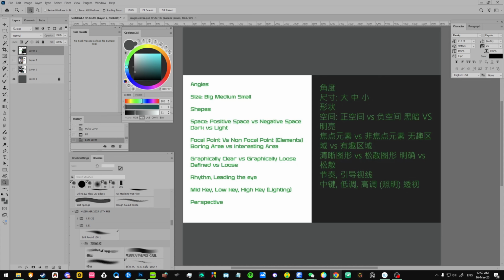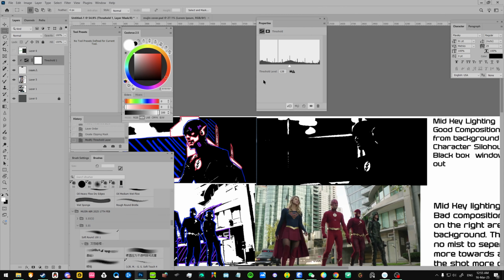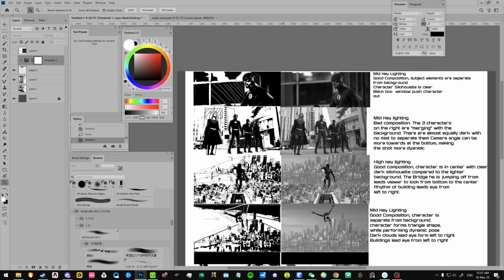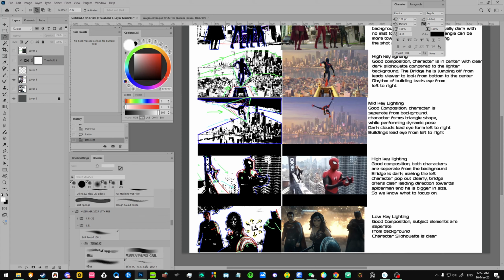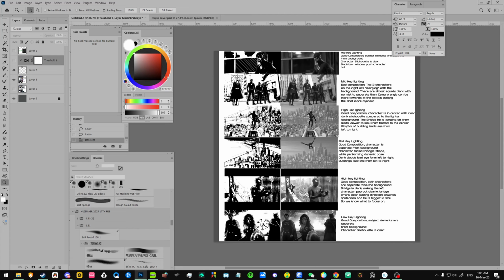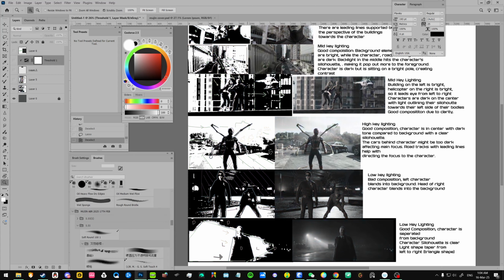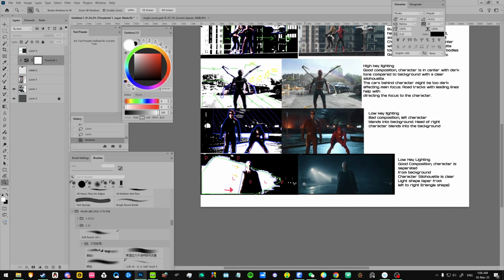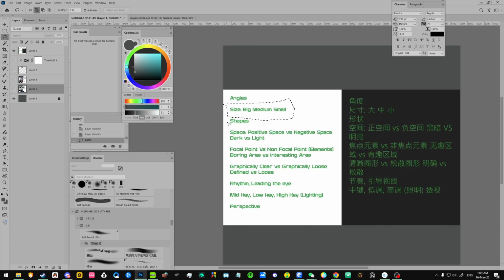Composition Studies Mujin Art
In this episode, Mujin shares his insights on how to do Composition Studies.

I would like to thank Kuya for helping me and the community whenever he has the available time.

Illustrator Artisans

Illustrator Artisans is a passion project showcasing the work and profiles of illustrators and concept artists.